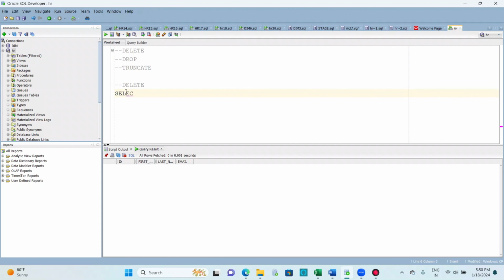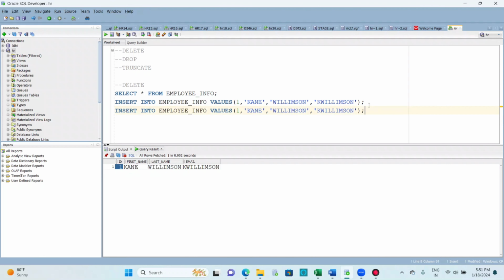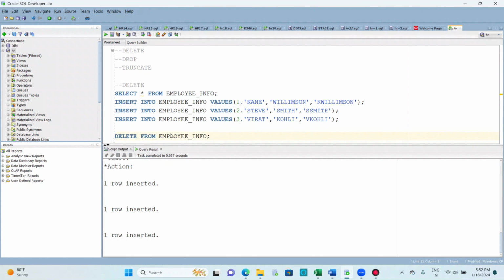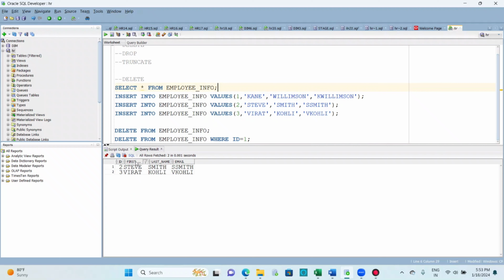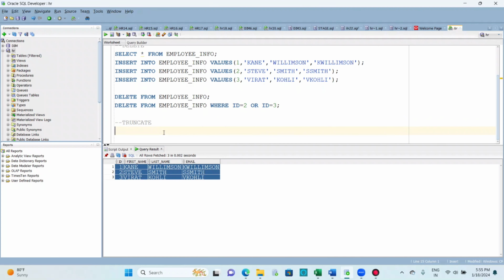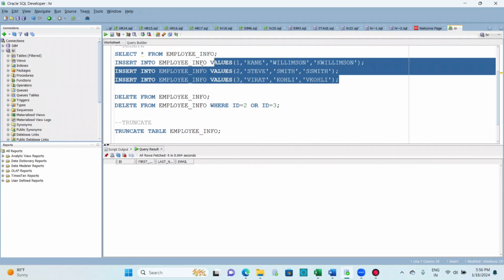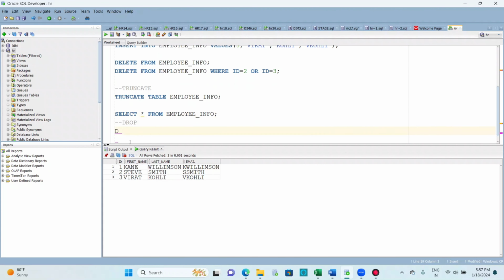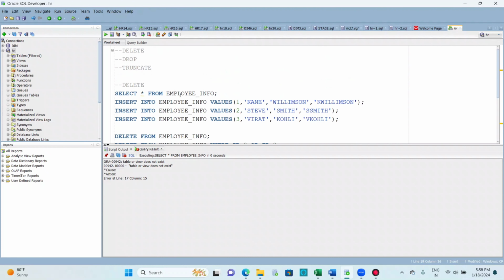Mastering SQL: Demystifying DELETE, DROP, and TRUNCATE Commands – A Comprehensive Guide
Unlock the secrets of SQL's powerful commands with this comprehensive guide! In this video, we delve into the DELETE, DROP, and TRUNCATE commands, explaining their nuances and use cases. Learn the art of data manipulation and table management in SQL as we explore these essential commands step by step. Whether you're a beginner or looking to deepen your SQL expertise, this video provides practical insights to help you wield DELETE, DROP, and TRUNCATE effectively in your database operations. Don't miss out – enhance your SQL skills toda